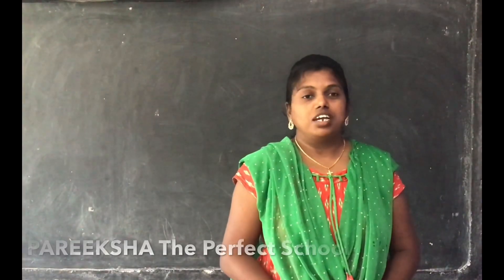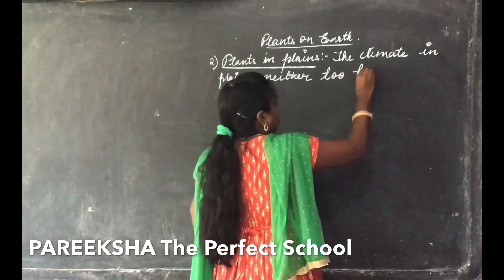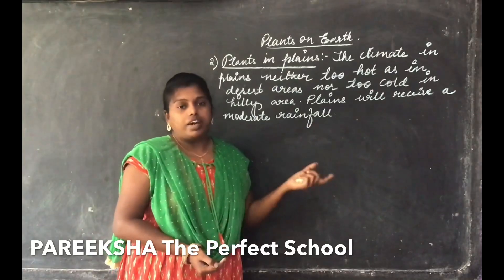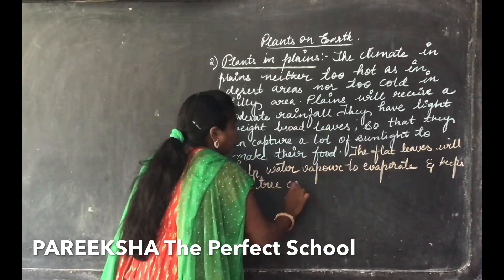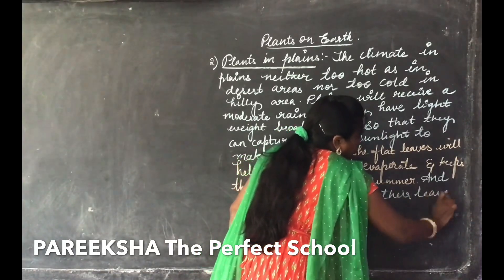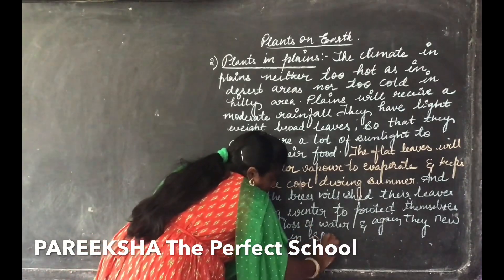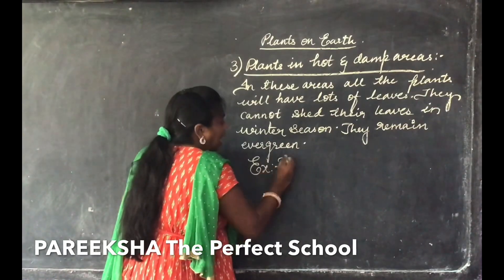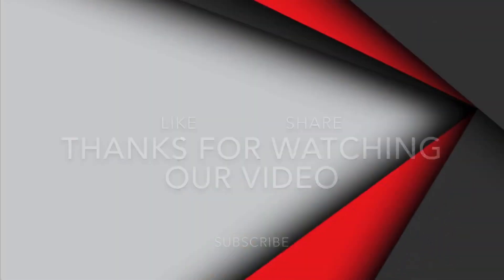CLASS - 04 | PLANTS ON EARTH #4 || CLASS04SCIENCE || PAREEKSHA CHOTAPAN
Created with iPad